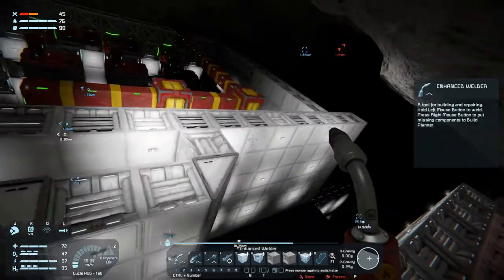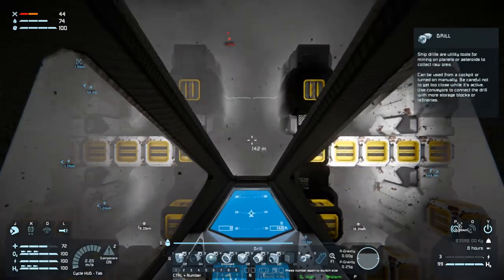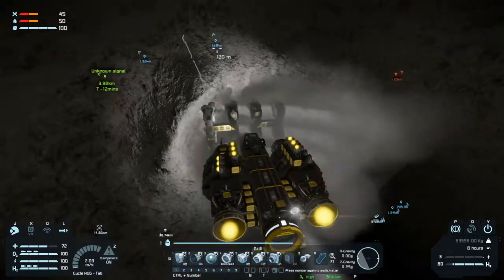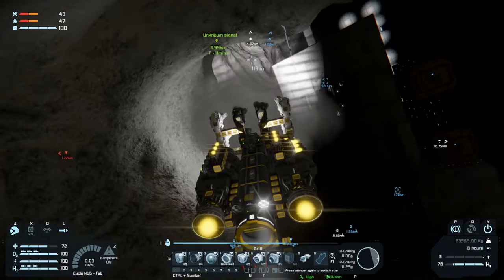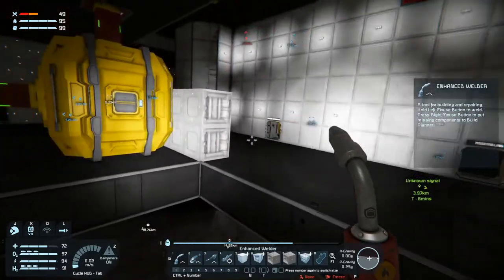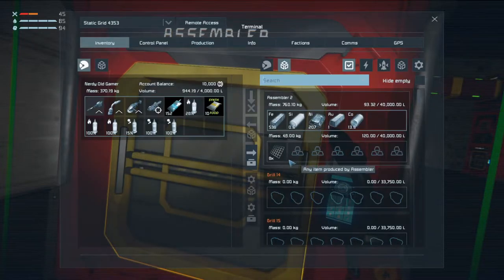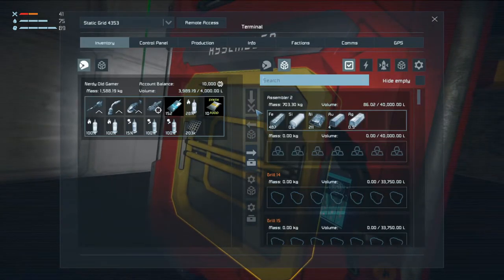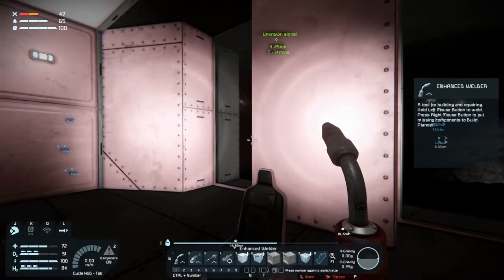Lets Play Space Engineers Modded Survival S2 Ep29 | We Need More Space